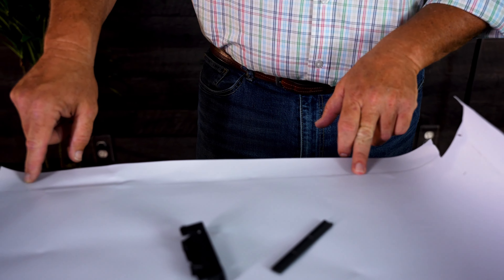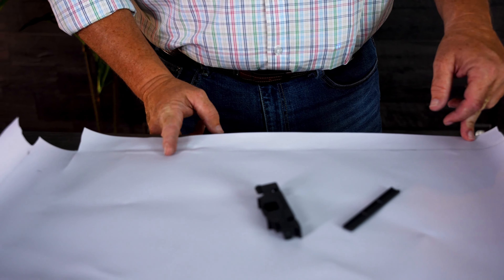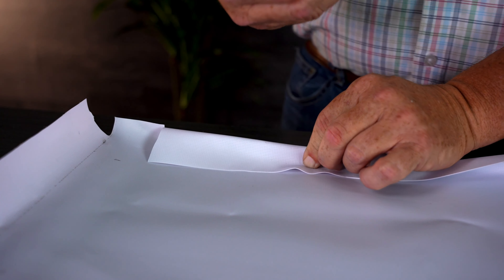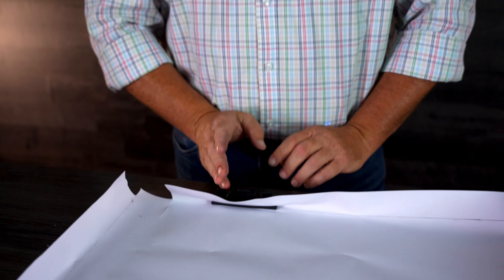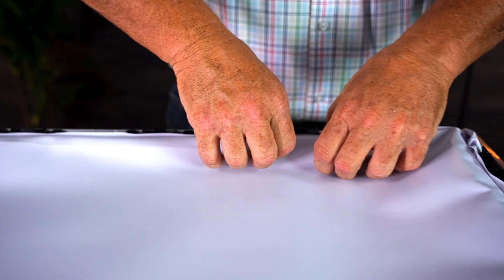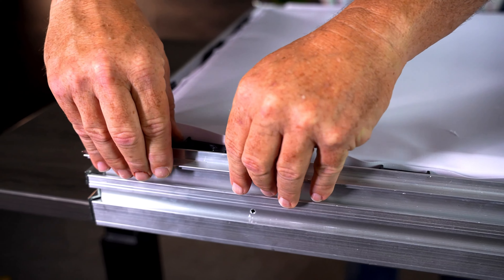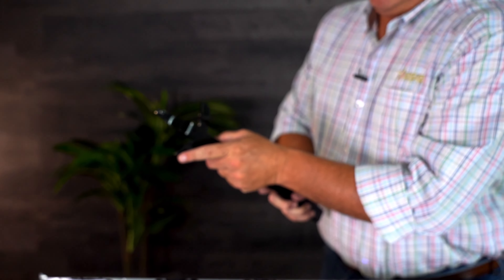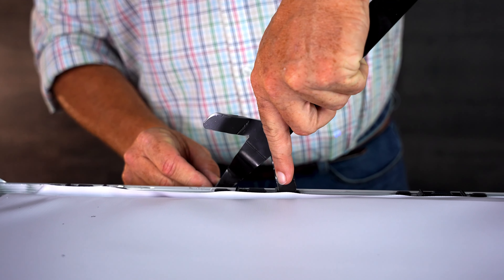How to Tension a Flex Face Cabinet Using the SignComp Extrusion and Tensioning Clip System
Shane from GSG teaches you how to use the SignComp extrusion and tensioning clip system.